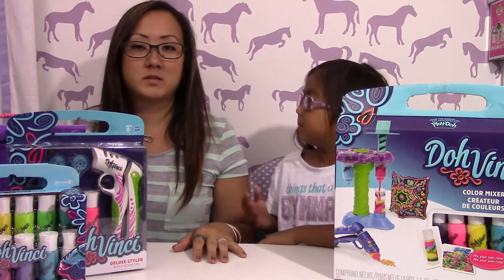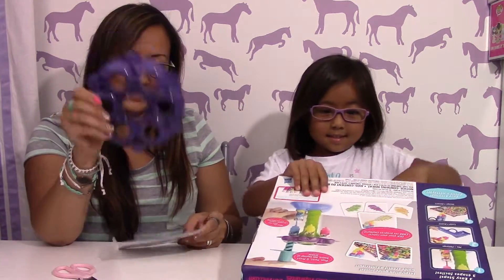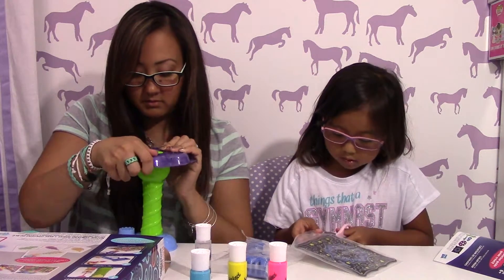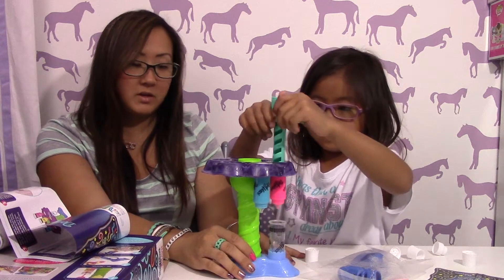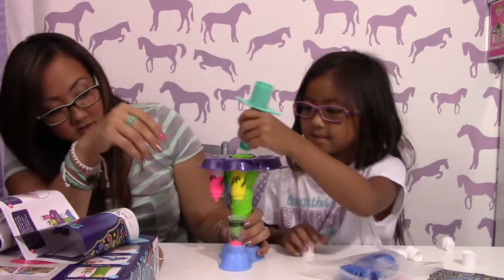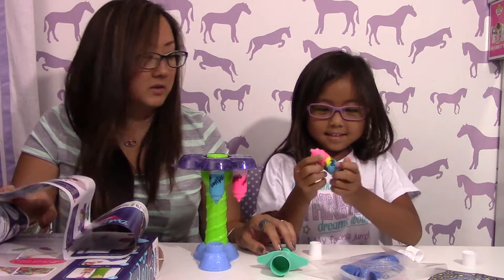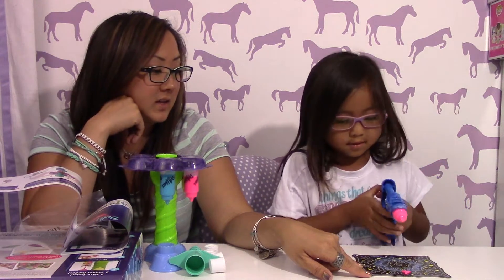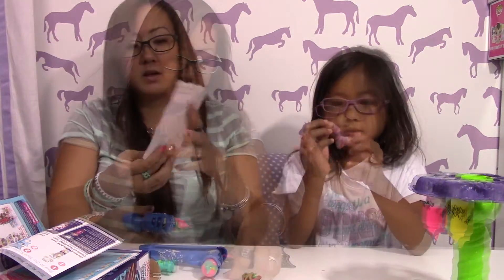Doh Vinci Color Mixer Review From the Makers of Play-Doh - Arts and Crafts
Isabella reviews her new Doh Vinci Color Mixer! She loves everything Doh Vinci. Doh Vinci is made by the makers of Play-Doh. This is a super fun arts and frats toy for kids and adults. We bought this at Toys R Us.

Of Course we love fan mail :)
XY Adventurez

Toy Translations
*Also Isabella has been saving all her doubles that she has been getting from her blind boxes and blind bags to do a Instagram Contest.